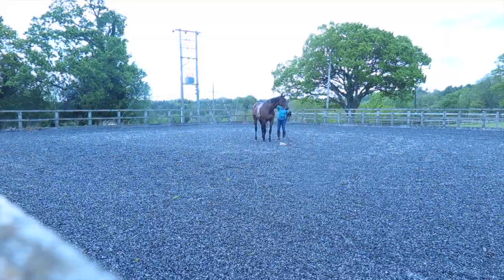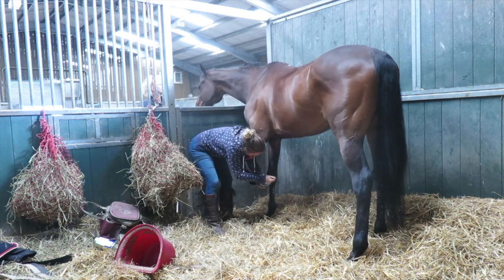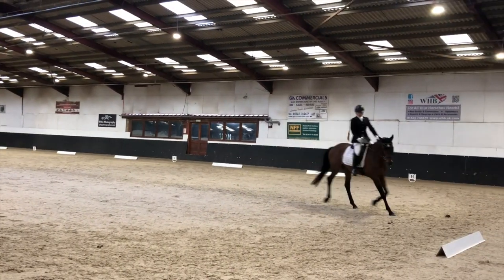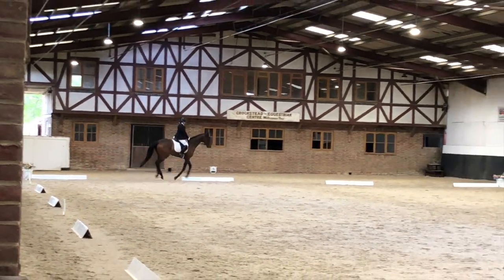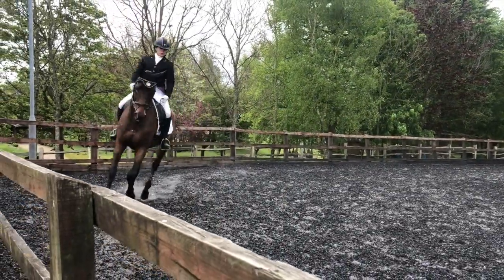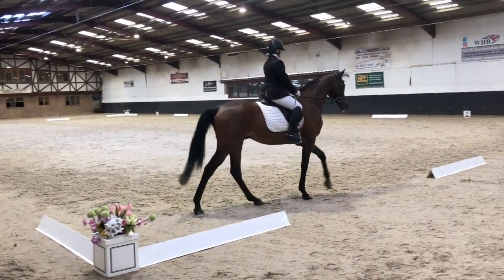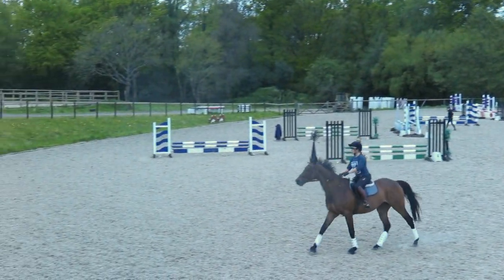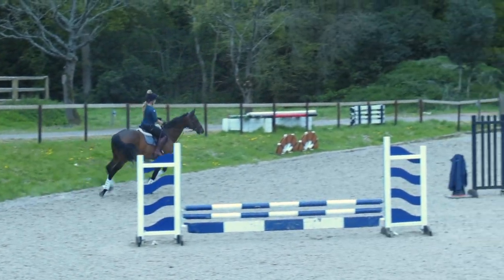A fun filled weekend of lessons and dressage....and turning the negative to positive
Hi guys,

Thanks for tuning in again, we had a fully packed weekend. Two lessons and two dressage tests!

Mr Shakes behaved very well on every occasion! He has started to gain a lot more power behind and you will see in our dressage lesson I was struggling to contain and channel the power.

I was super pleased with the dressage tests on the Sunday, but it wasn't without drama! Clothes are ruined, but it was hilarious! Honestly haven't laughed at myself like that in a very long time!

It reminded me to not take things so seriously, I am there to enjoy myself, I do it as a hobby and as my down time. If I had found the situation stressful it had the potential to ruin the day. luckily I am a lighthearted, relaxed personality and found the scenario very amusing!

Finally we had a jumping lesson, he was pinging over everything. A silly moment off a turn where I dropped my outside contact and left him to it and he took advantage of that (naughty!) but otherwise a fab lesson reminding me to keep that connection when jumping, don't drop him and always support him. a life lesson we could all use really!

So anyway, I hope you like the next instalment, let me know what you think by commenting, liking and sharing!

Stay safe & keep riding!
Louise & Shakey
xx